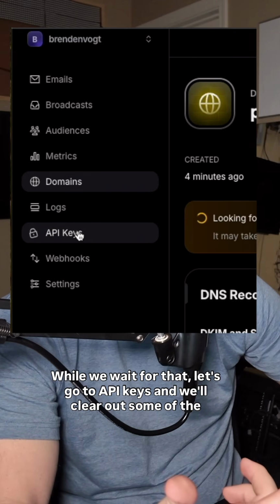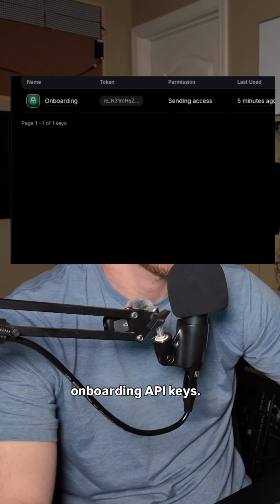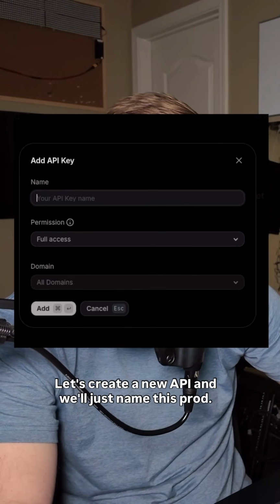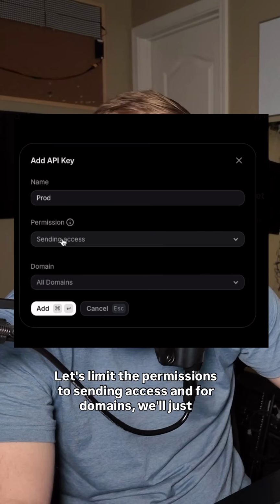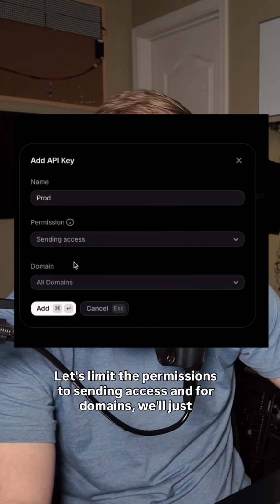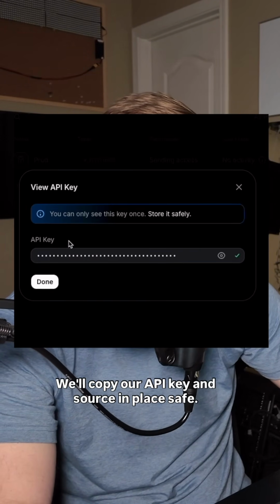Add email sending features to your NextJS app